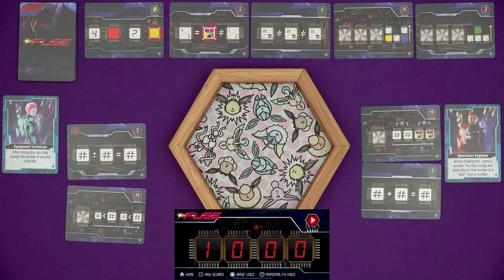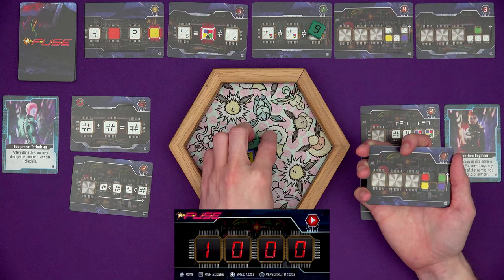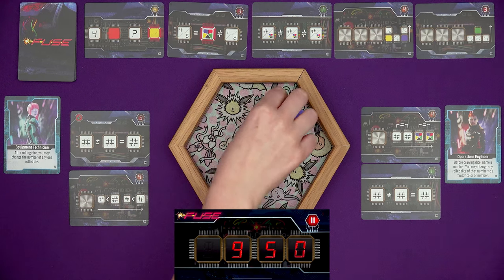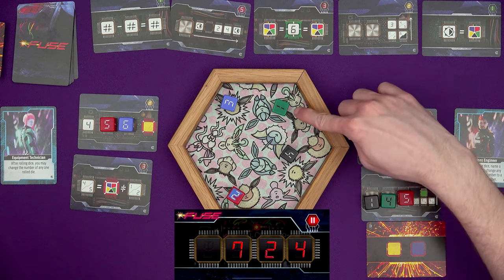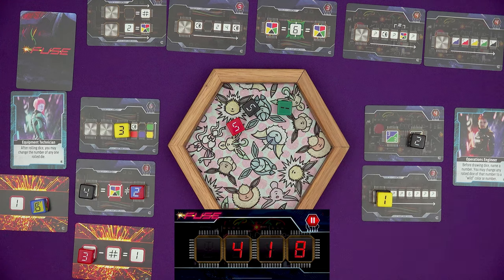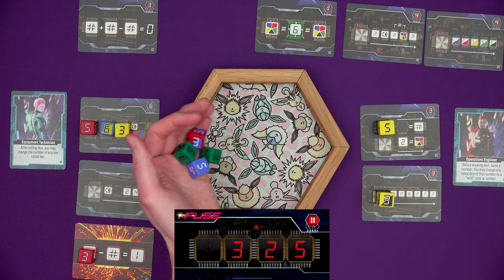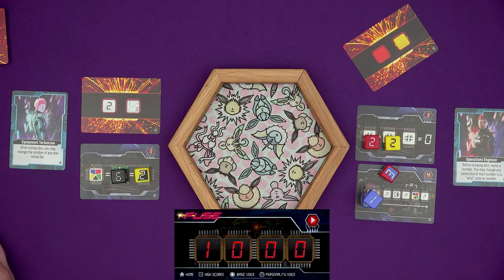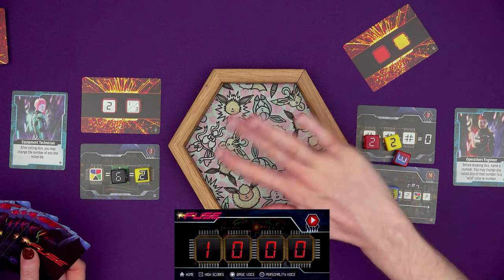FUSE Countdown | Playthrough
Rach & I used to be seasoned bomb squad veterans with over 100 games of the original FUSE...but that was a long time ago. See if we still have our skills in a full 2 player game of FUSE Countdown!